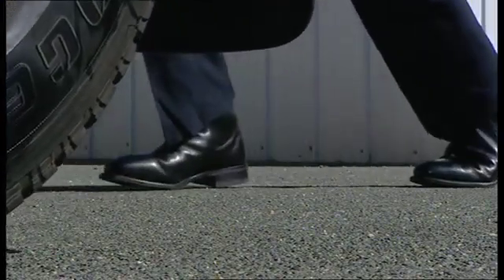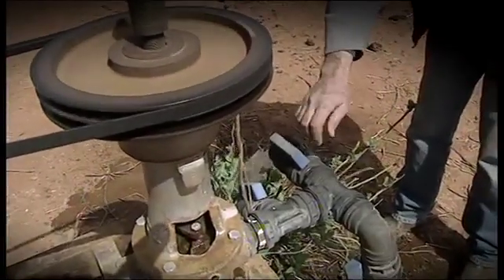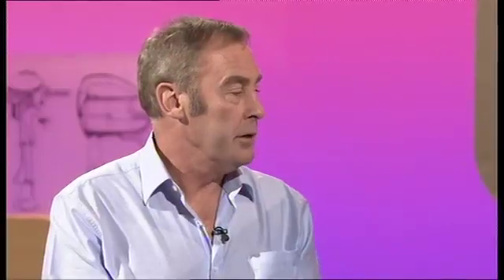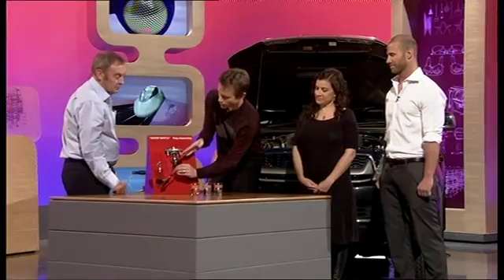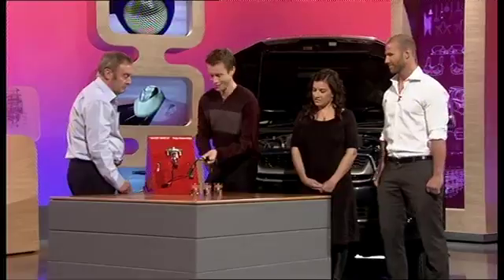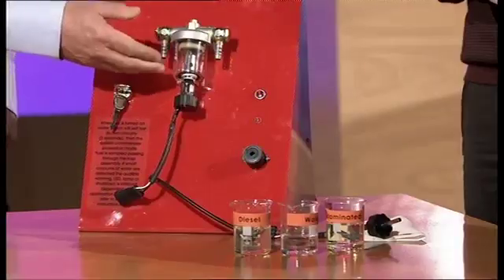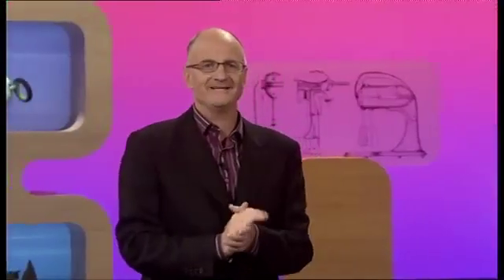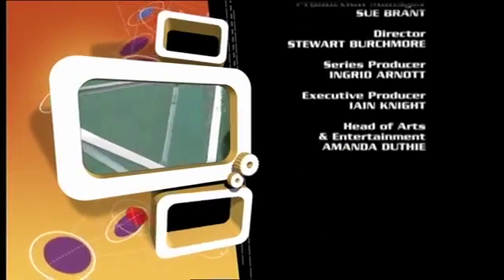The New Inventors ABC TV Water Watch Water in Fuel Alarm System 2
WATER WATCH   by inventor David Webster from ACT

When water gets into a diesel fuel system, particularly in the newer common rail systems, it can create immediate damage which causes the vehicle to break down. This is becoming more commonplace as people update their diesel motor vehicles to more fuel efficient models. Repair for damage caused by water runs into the thousands of dollars.

Water Watch is an accurate pre-warning detection device which warns of water, even in small quantities, at high flow rates in diesel fuel systems before it enters the fuel injection system. The invention warns the motorist through an audio and visual signal when there is water in their fuel, allowing the problem to be identified and the contaminated fuel to be drained.